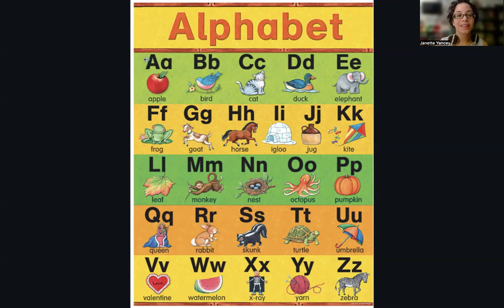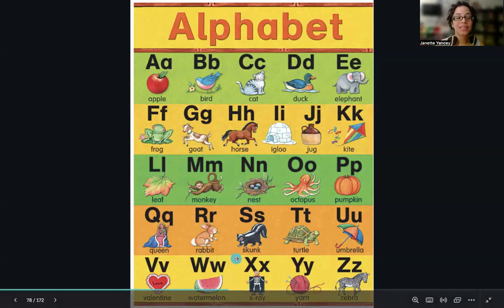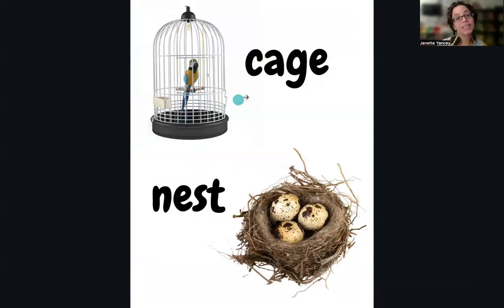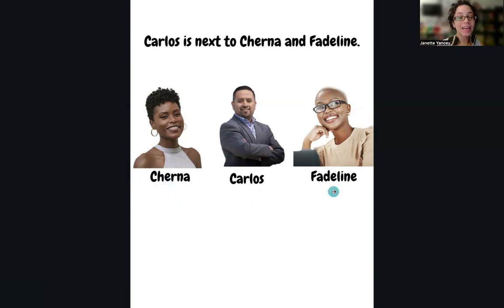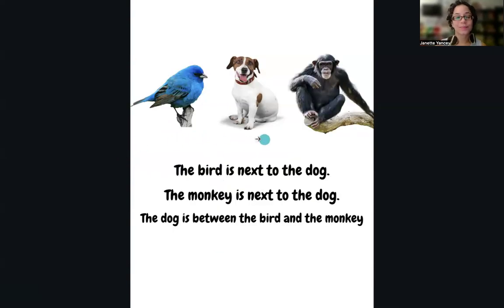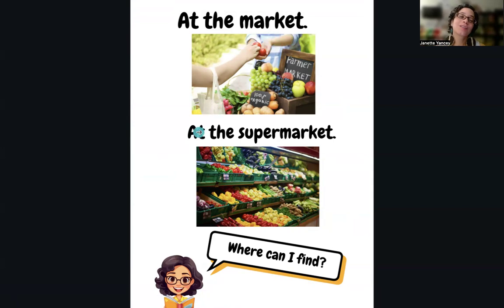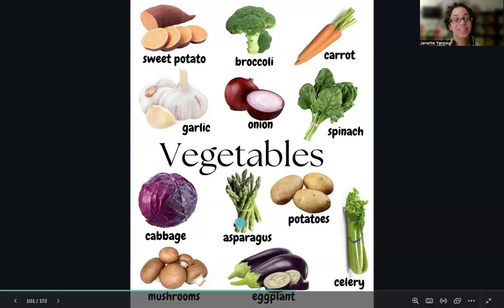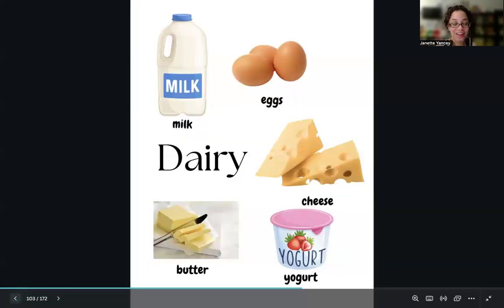SPEAK English FAST: ESL Class 5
This is class 5 of our weekly ESL class meetings at Hope Outreach Ministries for Everyone.

Este video contiene clase 5 de nuesta reúnion semanal.